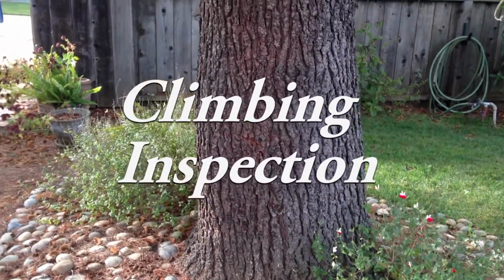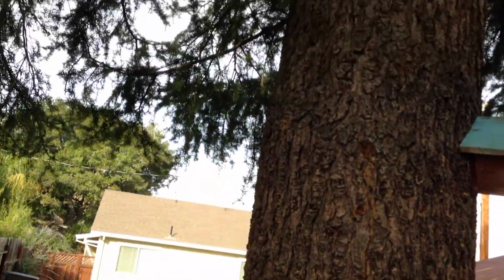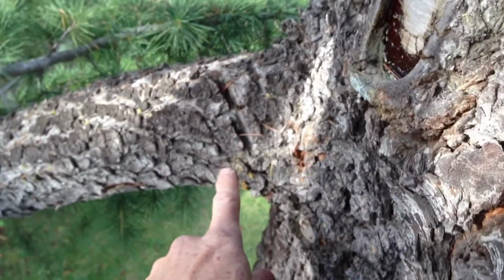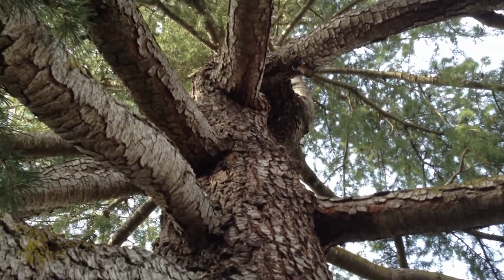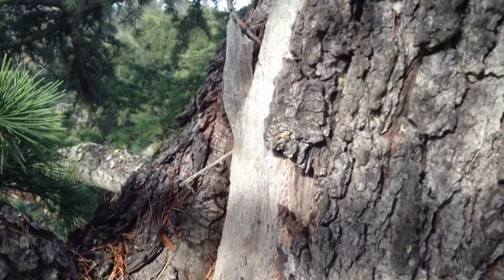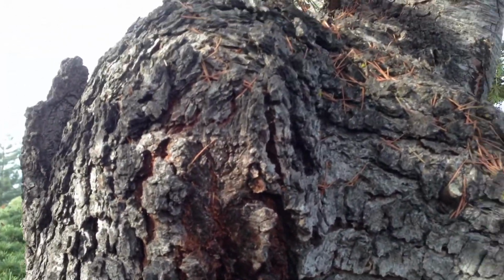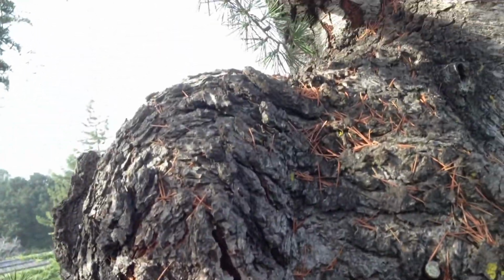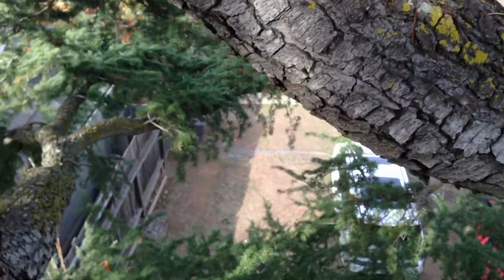CLIMBING TREE INSPECTION Deodar Cedar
This large Deodar Cedar needed to be looked at from up high to help determine if it is safe. This is an unusual situation worth looking at.